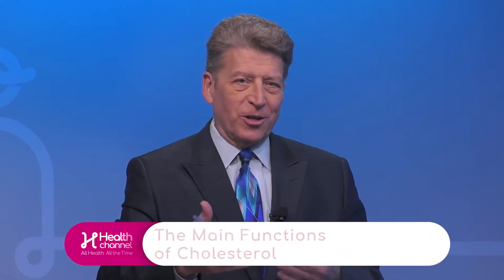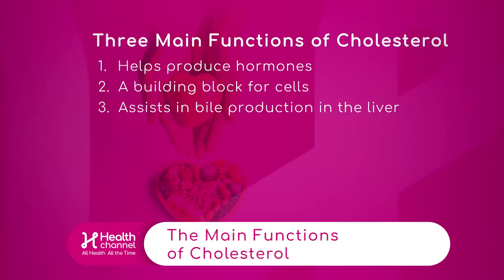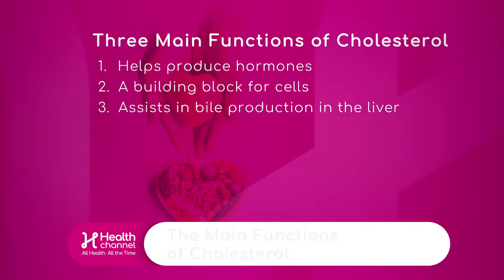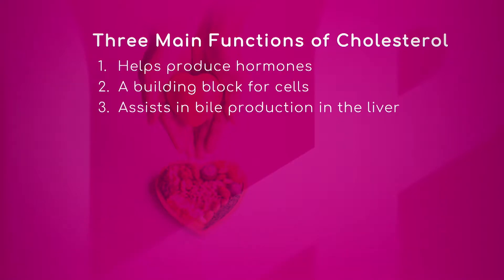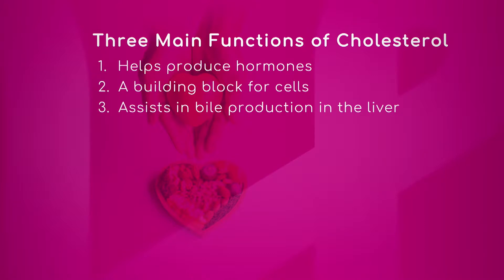The Main Functions of Cholesterol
Cholesterol has three main functions: helps produce hormones, a building block for cells and assists in bile production in the liver.
Lisa Klein-Davis, Physician Assistant with Miami Cardiac & Vascular Institute, affirms people’s body produces enough cholesterol that it needs, to be able to do all of these functions that are essential.
Dr. Jonathan Fialkow, Chief Population Health Officer with Baptist Health South Florida, explains cholesterol is mostly made in the body. Excess cholesterol can cause inflammation if it is built up in the arteries.
Excess of it is removed by the body. If it efficiently clears the excess, people have a low cholesterol level, he affirms.